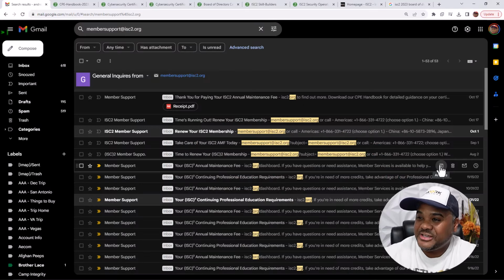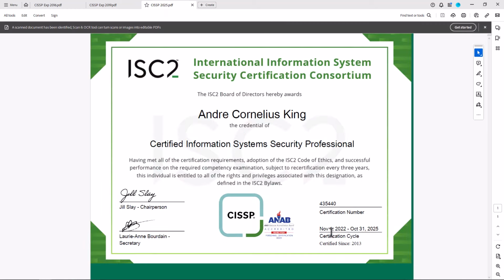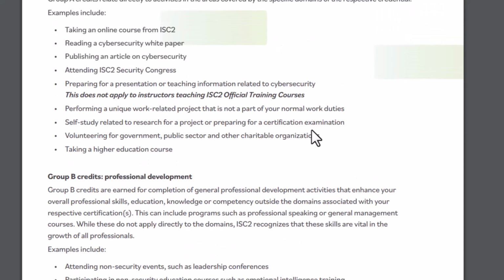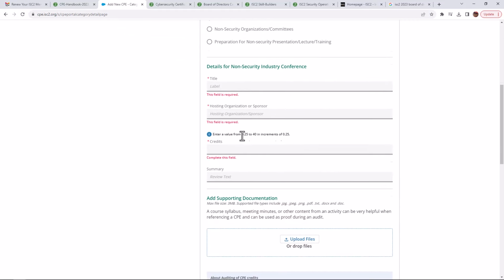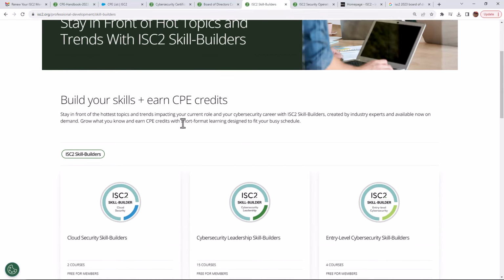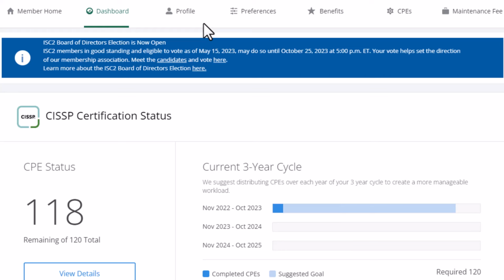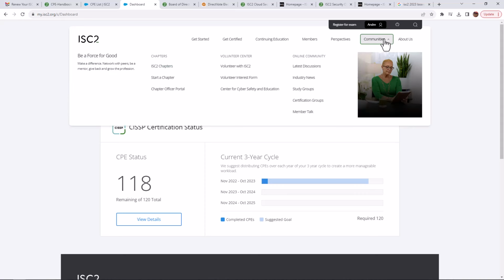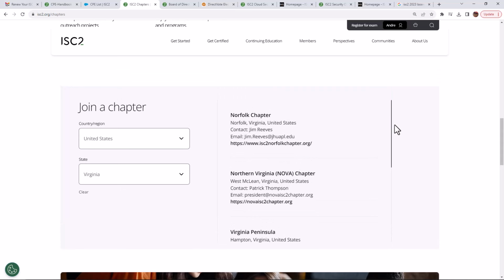5 Key Steps to Maintain Your CISSP Certification - Stay Qualified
🔐 Keeping your CISSP certification active is crucial for your career in cybersecurity. In this comprehensive guide, I dive into the 5 essential things you must do to maintain your CISSP status. From earning required CPE (Continuing Professional Education) credits to adhering to the ISC² Code of Ethics, I cover all you need to know to keep your certification in good standing. Whether you're a seasoned CISSP professional or newly certified, this video provides valuable insights to ensure your certification remains valid and your career prospects bright. 🚀

✅ Highlights:

Renewal Process & Fees: Keeping up to date without hassle.
Certificates are Cool: New design each renewal cycle
Understanding CPE Requirements: What counts and how to earn them.
Your Voice is Heard: You always get a vote
Fostering a Community: Chapters all around the globe.

Drop your questions or share your CISSP journey in the comments below!"